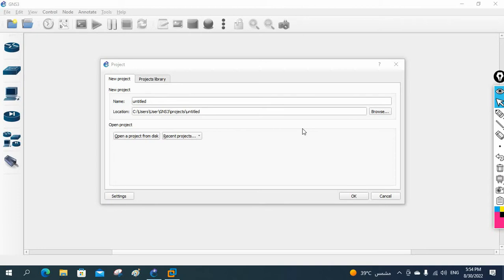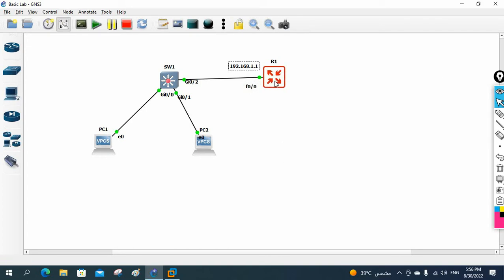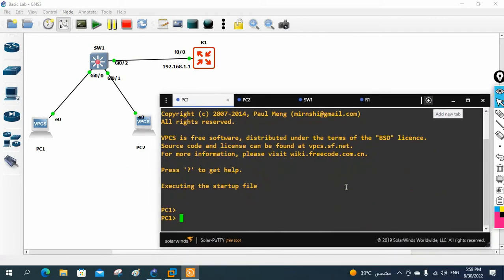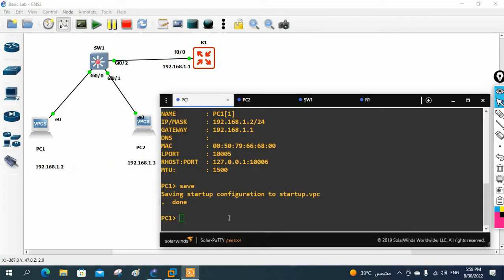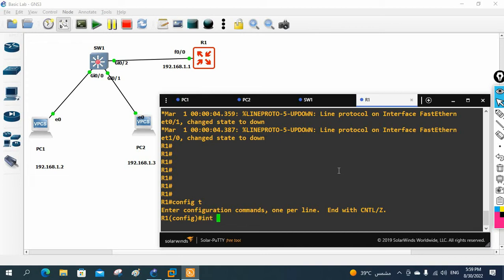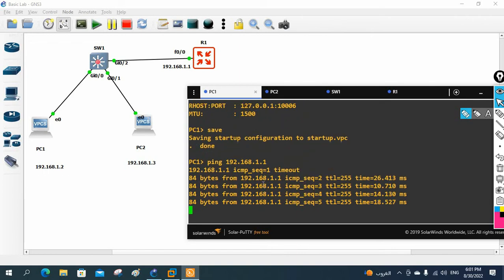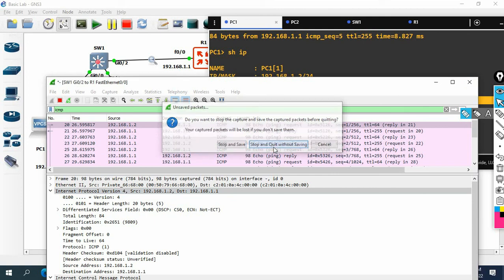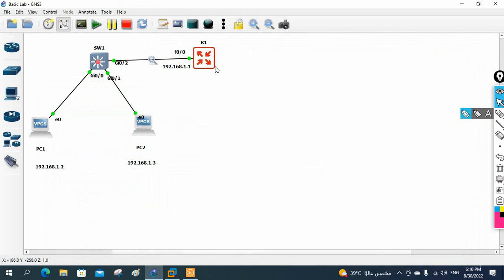Basic ICMP Lab | CCNA | Networkforyou | PING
Hello Everyone,
In this video we are going to do Basic ICMP Lab.

About us:
Thanks